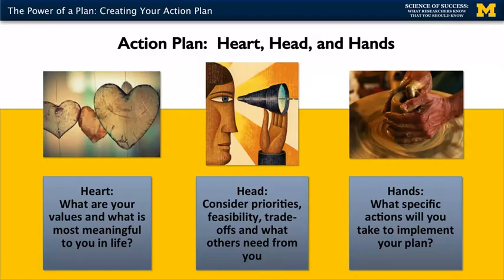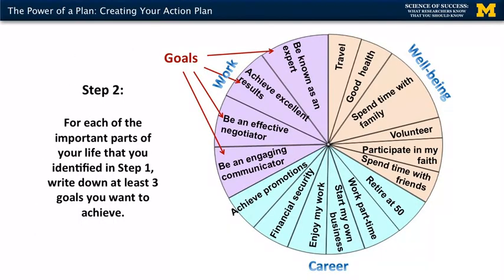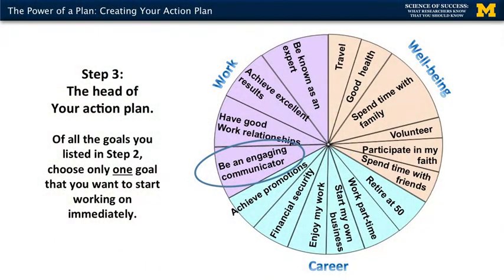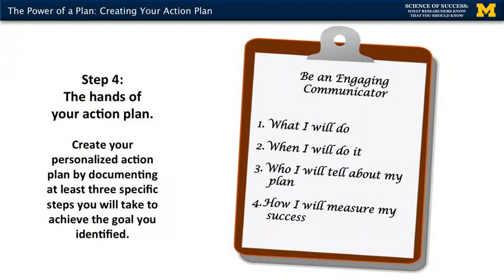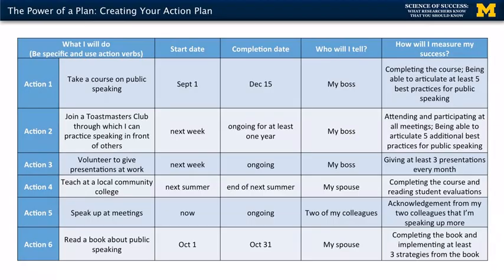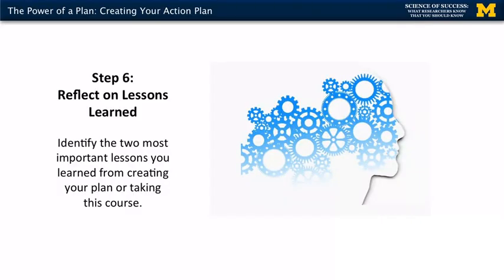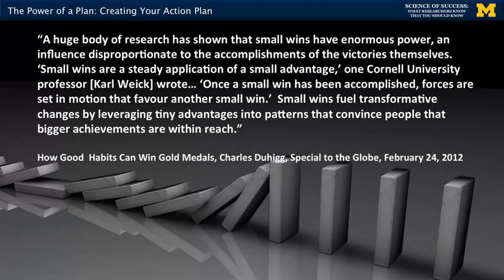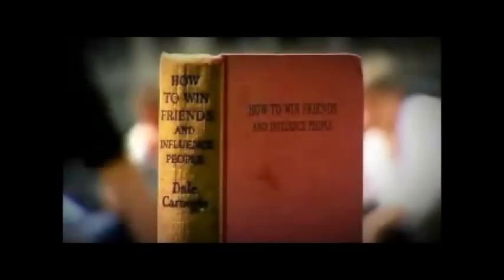The Power of a Plan